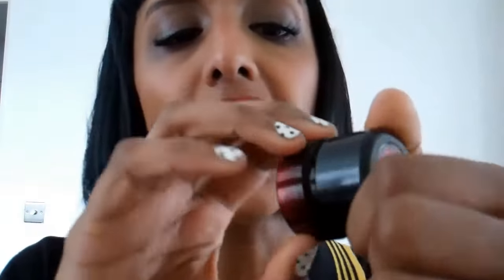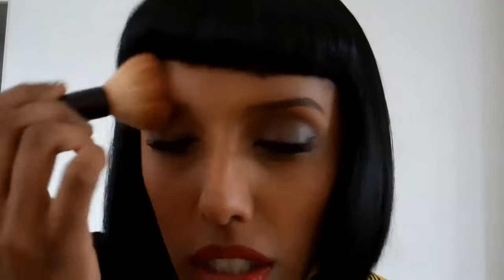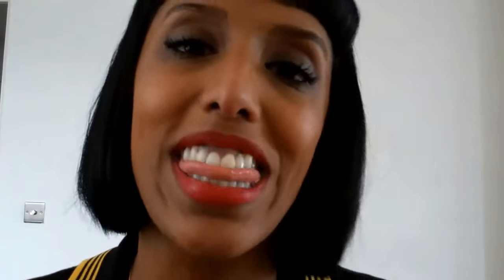Celebrity makeup artist Natalya Nair beauty blog tip concea